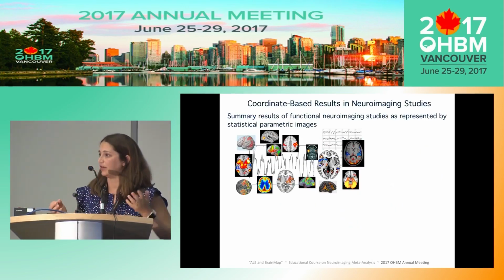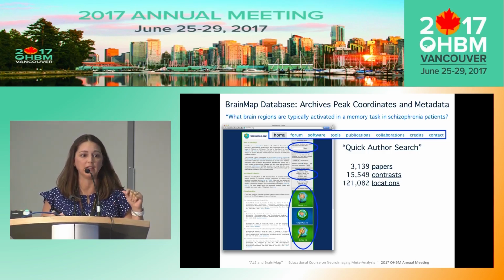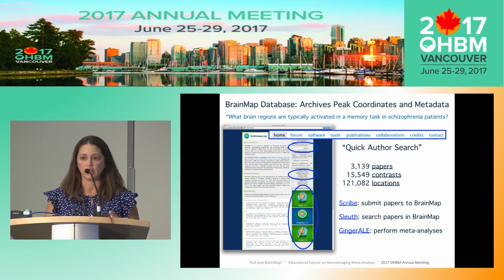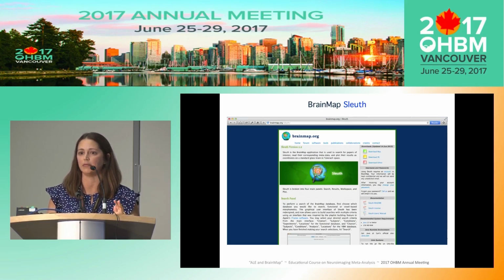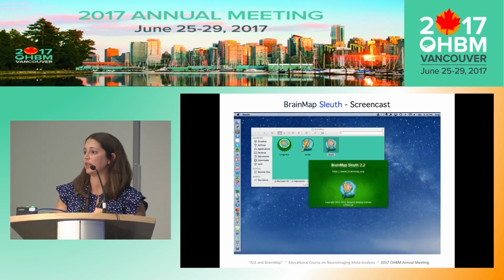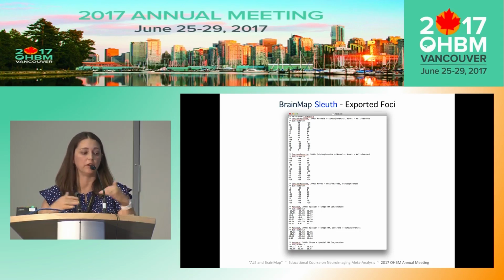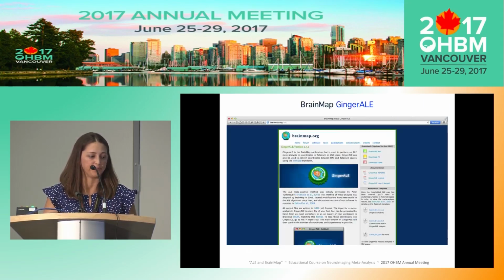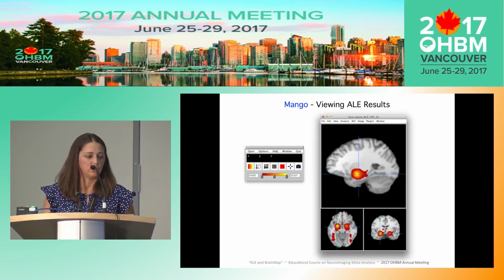OHBM 2017 | Educational Course | Neuroimaging Meta-Analysis | Part 4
Part 4
Talk title: ALE and BrainMap
Presenter: Angela Laird
Course Description: Functional neuroimaging has provided a wealth of information on the cerebral localization of mental functions. In spite of its success, however, several limitations restrict the knowledge that may be gained from each individual experiment. These include a usually rather small sample size, limited reliability of an indirect signal like BOLD fMRI and the need to base inference on relative contrasts between conditions. Such limitations have raised some concerns on the interpretability and validity neuroimaging results, but have also encouraged the development of quantitative meta-analysis approaches. Neuroimaging meta-analysis is used to summarize a vast amount of research findings across a large number of participants and diverse experimental settings. Such integration then enables statistically valid generalizations on the neural basis of psychological processes in health and disease. They also permit comparisons of different tasks or processes to each other and the modeling of interacting networks. Quantitative meta analysis therefore represents a powerful tool to gain a synoptic view of distributed neuroimaging findings in an objective and impartial fashion, addressing some of the limitations raised above. The purpose of this course is to review the theory and practice of meta-analytic modeling and database-driven syntheses. In order to provide a comprehensive overview, this course spans both basic and advanced topics and addresses practical tips and tools to conduct meta-analytic studies in psychological and clinical applications. This broad coverage will thus provide both a deeper understanding of the methodological underpinnings as well as concrete ideas for how to apply meta analytic techniques to advance brain science